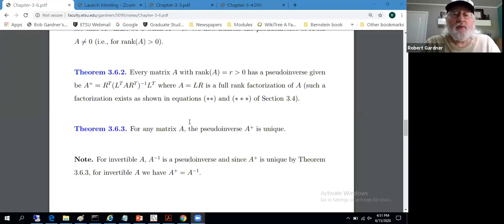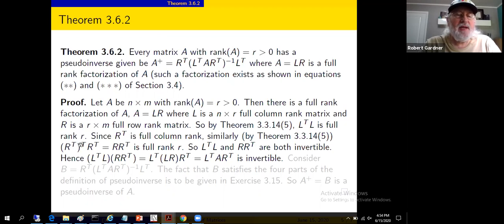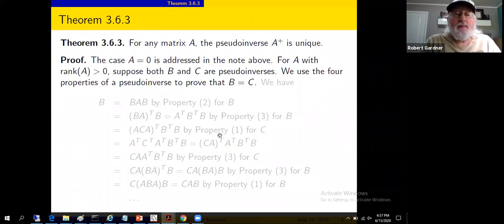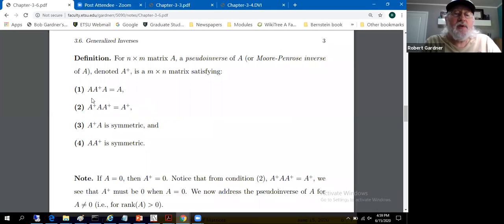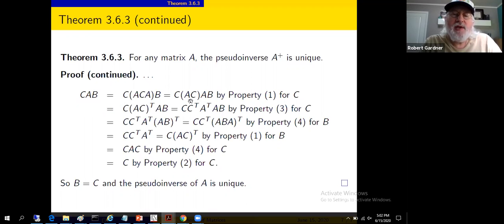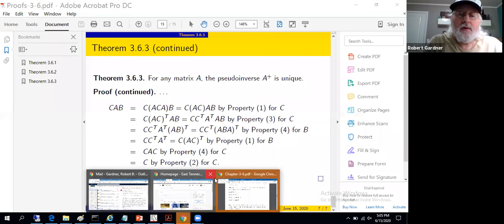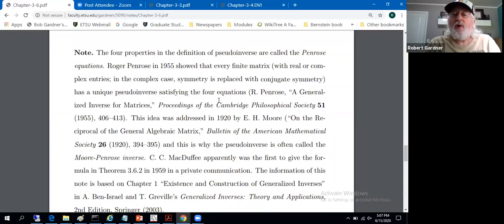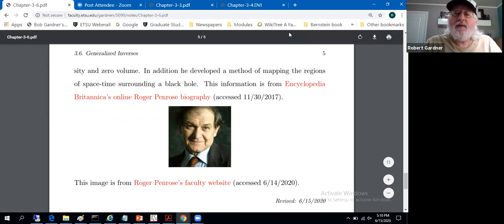Theory of Matrices, Section 3.6 (Part 2)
Theory of Matrices, Section 3.6: Generalized Inverses (Part 2).